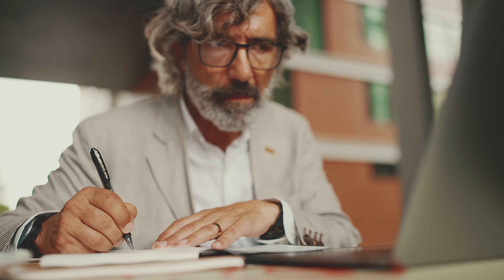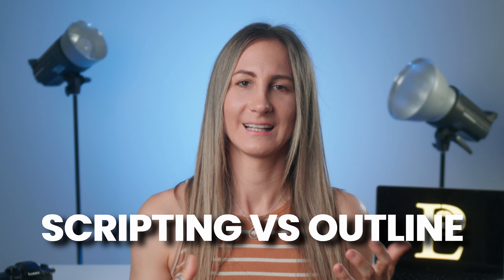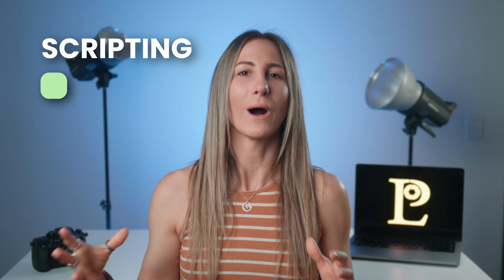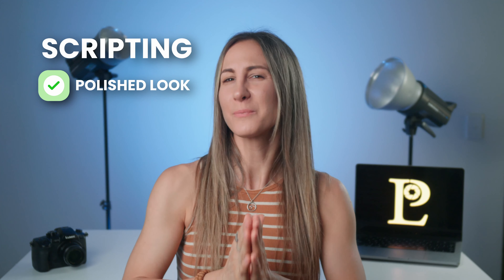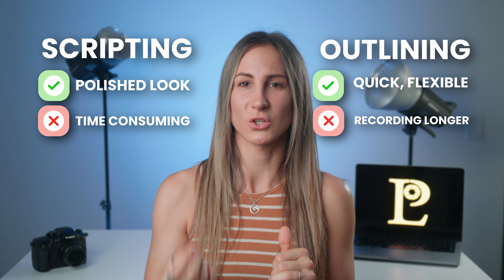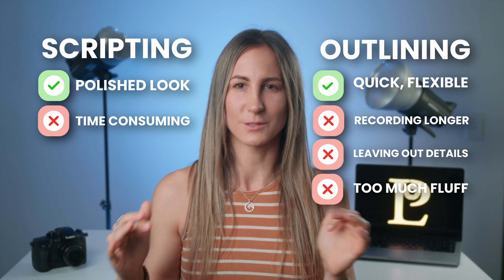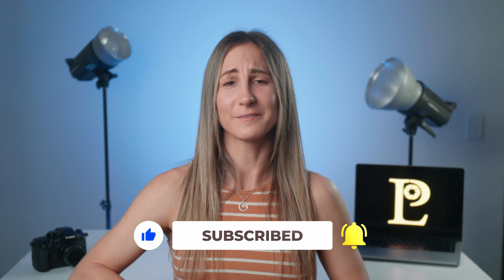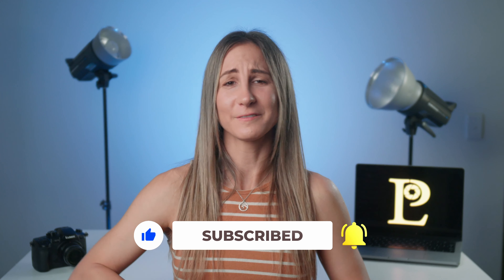Ultimate guide on how to present yourself like a pro on camera 2023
Are you looking to improve your video production quality or just starting out in the world of video creation?

Timestamps:

0:00 - Intro
0:22 - Who is this video for
1:14 - Prepare your content: Scripting vs. Outlining
2:58 - Using a teleprompter, delivering your message
4:20 - Have someone to help you, what your helper can do
5:49 - How to deliver your message: energy, body language, posture, gestures
6:53 - Technicals
9:54 - Pro Tips
10:19 - Final thoughts

🎥 Cameras:

Full Frame: Panasonic Lumix S5 II - A high-performance, full-frame mirrorless camera for professionals.
Crop Frame: Canon R50 - A feature-packed, crop-sensor mirrorless camera perfect for enthusiasts.
MFT: Panasonic Lumix GH5 - A versatile MFT camera well-suited for both video and stills.
🔭 Lenses:

Full Frame: Panasonic LUMIX S Series 35mm F1.8 L-Mount - A fast prime lens for low-light situations and beautiful bokeh effects.
Crop Frame: Canon RF 24mm F1.8 Macro IS STM Lens - A versatile wide-angle macro lens with image stabilization for steady shots.
MFT: Sigma 16mm f/1.4 DC DN Contemporary Lens for Micro 4/3rds - A wide-angle, fast prime lens perfect for MFT camera systems.

📜 Teleprompters:

Parrot Teleprompter 2 - A compact and portable teleprompter for on-the-go shooting.
Neewer X12 A 12-inch teleprompter ideal for professional studios and larger camera setups.

🎤 Audio:

Condenser Mic: Rode NT-USB - A USB condenser microphone perfect for voiceovers and podcasting.

Lavalier Mic Options:
For Phones: RØDE smartLav+ - A high-quality lav mic compatible with smartphones.
For Cameras or External Recorders: RØDE Lavalier II Premium Ultra-Low-Profile Lavalier - A reliable and versatile lav mic for professional use.
External Audio Recorder: Tascam DR-10L - A compact and portable recorder for high-quality audio capture.
Wireless Option: RODE Wireless GO II - A versatile and user-friendly wireless microphone system for in-camera recording.

💡 Lighting:

Key Light: Godox SL60 - with 90cm Softbox - A powerful LED light with a large softbox for soft, even illumination.
Separation Light: Godox SL-60W with 60cm Softbox - A smaller softbox for accentuating subject separation from the background.
Practical Light: Neewer 660 LED - A portable and versatile LED panel for adding color and ambiance to your scene.
Join me in this video as I walk you through each of these options and provide tips on how to choose the right equipment for your video production needs. Happy shooting!